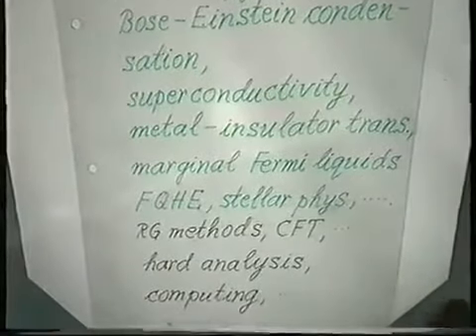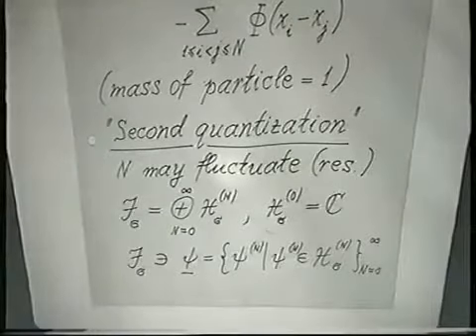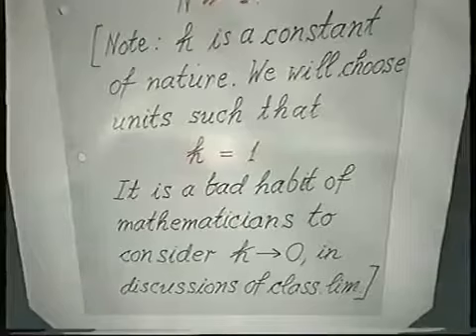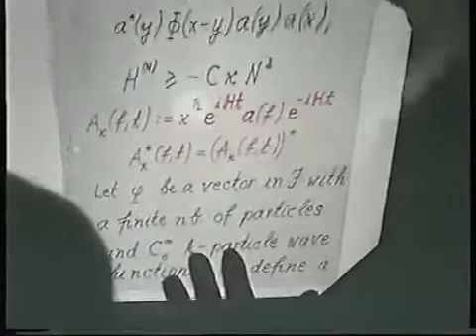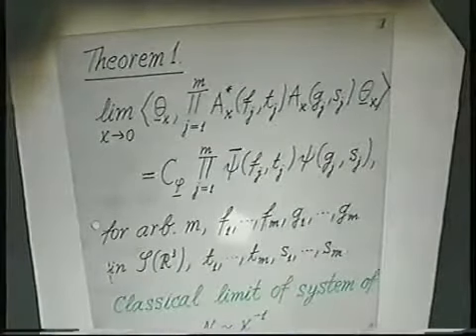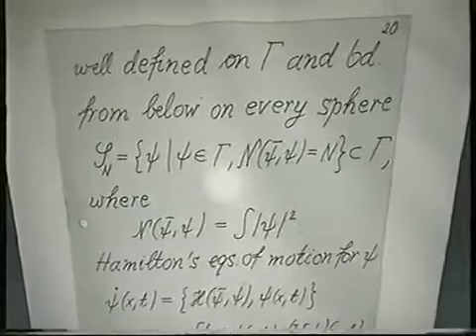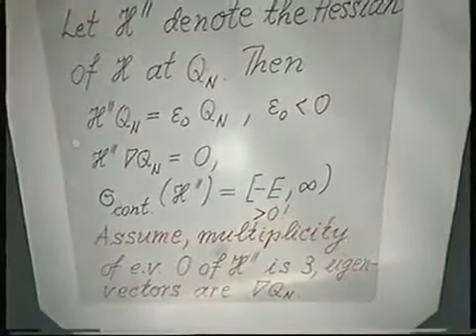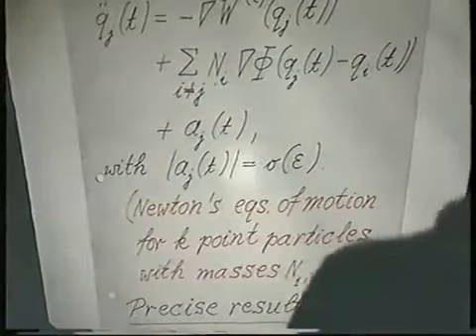2 1 J Fröhlich Large quantum systems